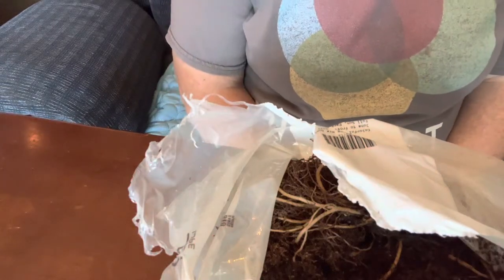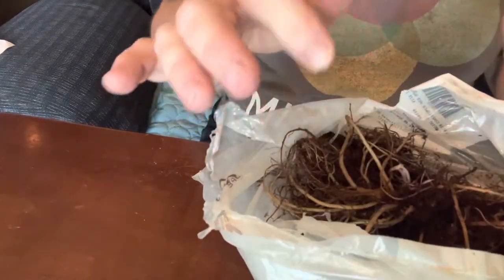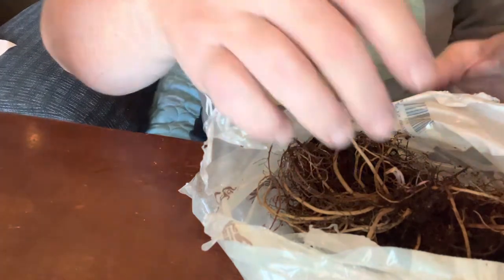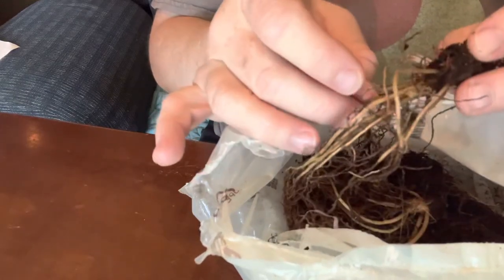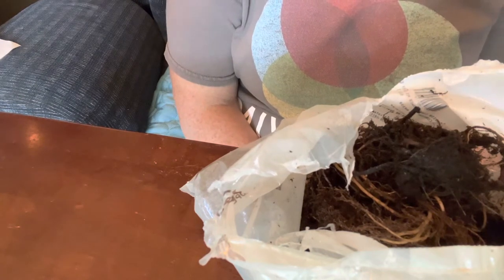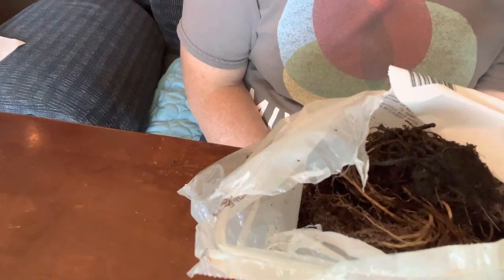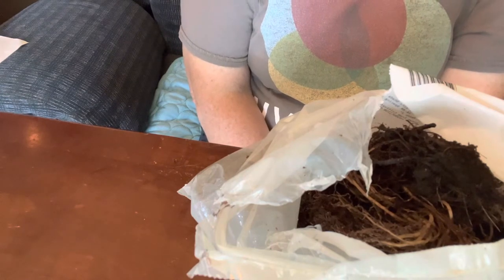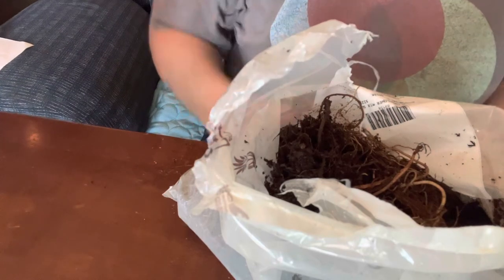Gurney’s Seed & Nursery Co. Unboxing Video Part 2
Sheri Ann Richerson from ExoticGardening.com unboxes the second shipment of review products from Gurney’s Seed & Nursery Co.

Please note - I did send this video to Gurney's and they are replacing the plants.

This was not their fault.